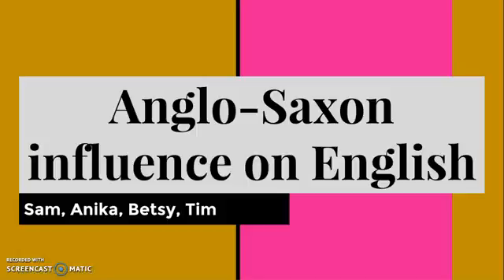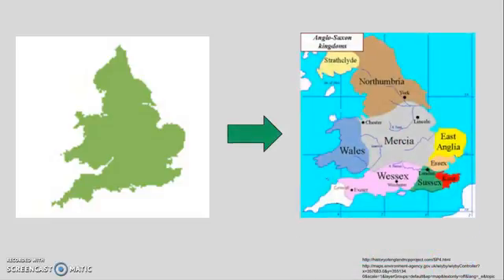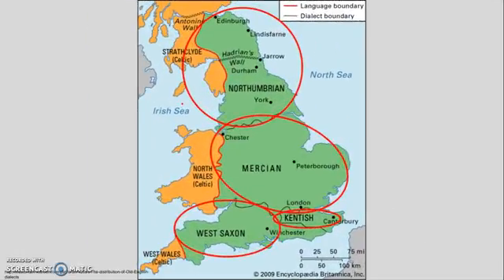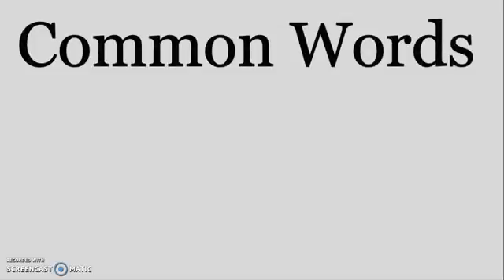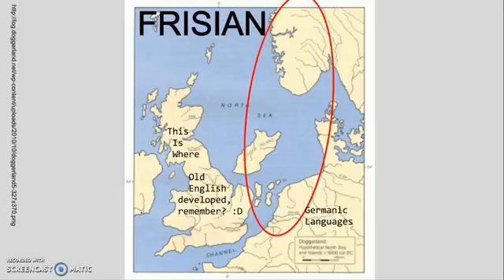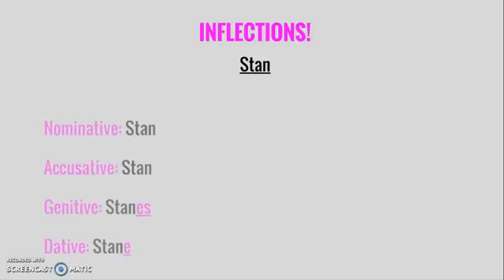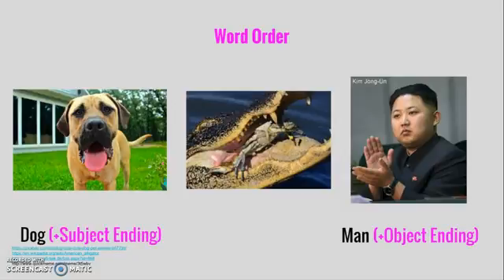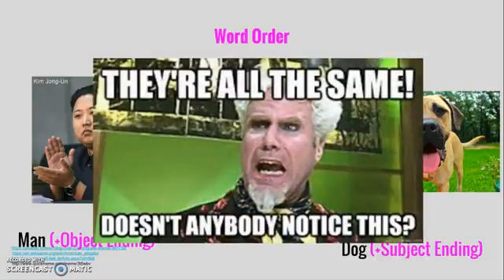Ango-Saxons Influence on English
2nd Hour Ango-Saxon